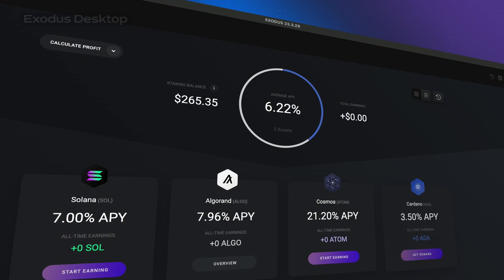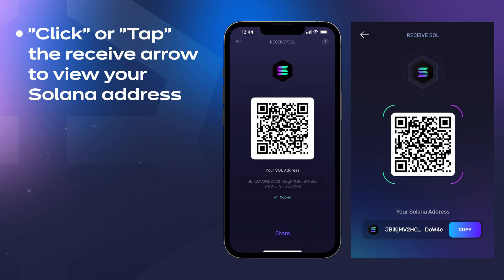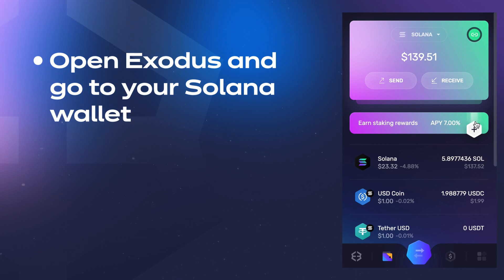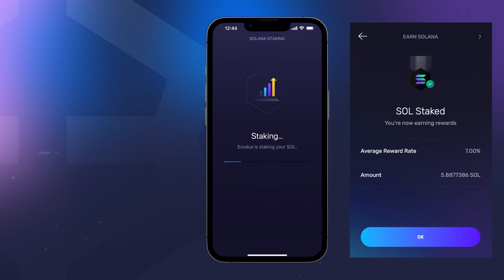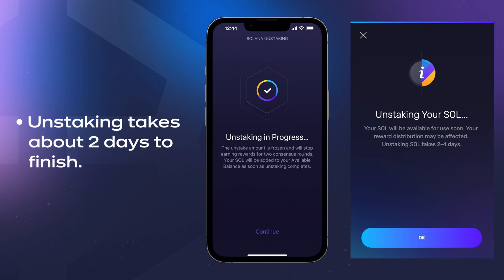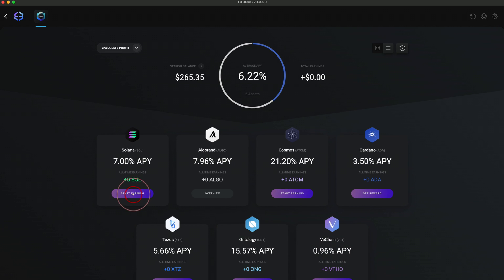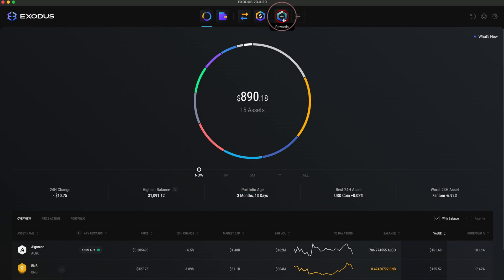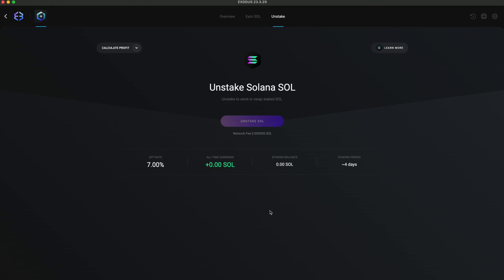How to Stake Solana \ Solana Staking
Solana Staking Tutorial: Learn how to stake Solana SOL and earn Solana staking rewards in your Exodus wallet. In just a few taps, you can generate a crypto passive income by staking SOL coin directly from your mobile or desktop wallet.